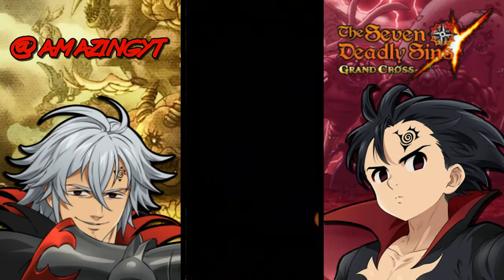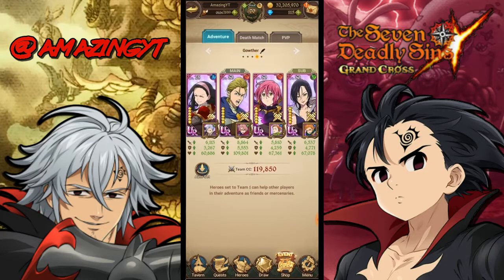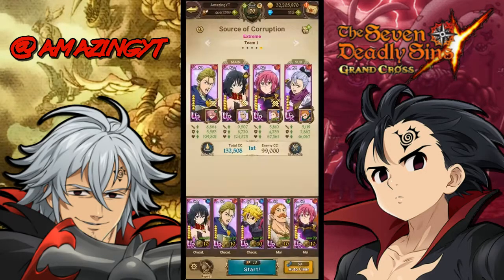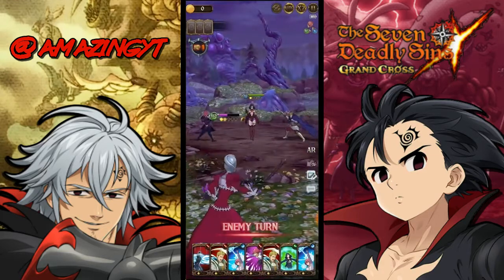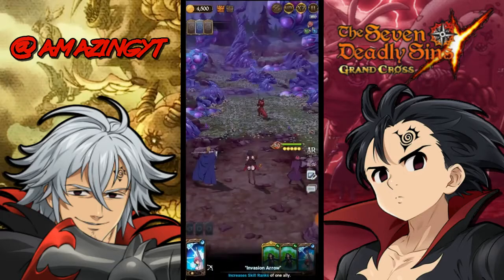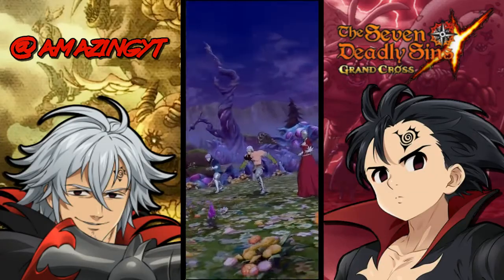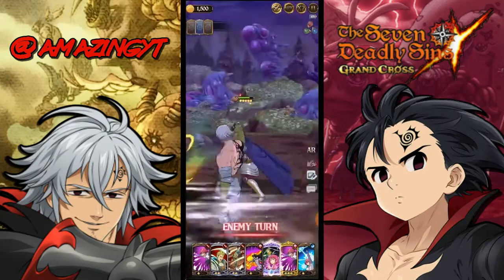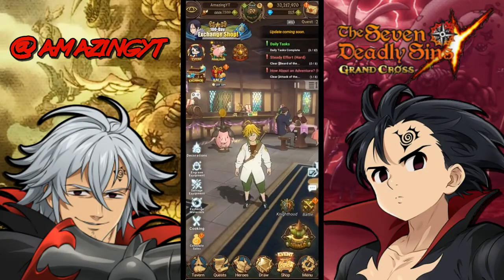Best Farming Teams Without Blue Demon Meli/Lilia! 2 Teams* (7ds Guide) Seven Deadly Sins Grand Cross